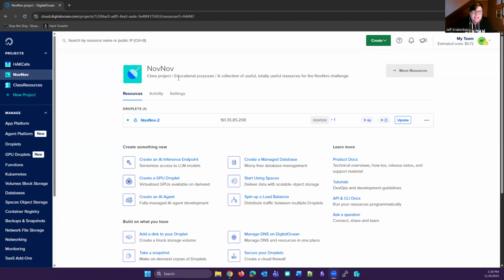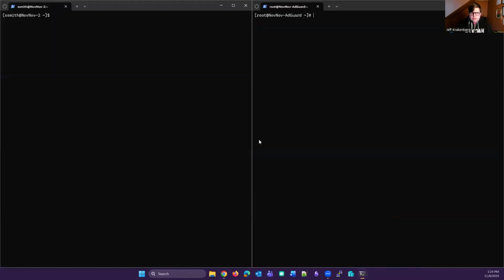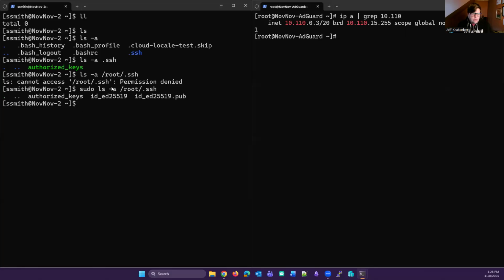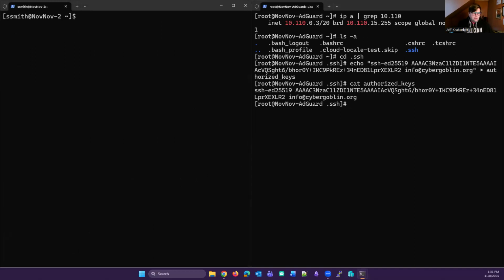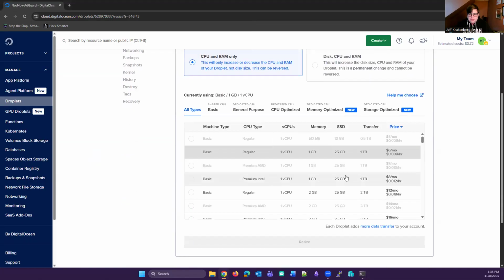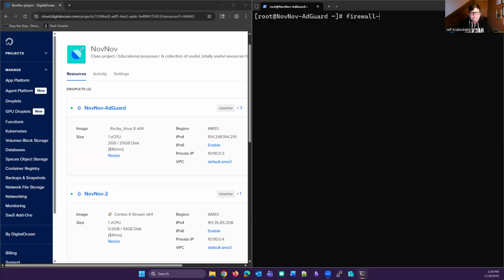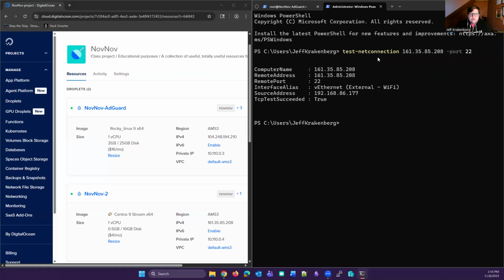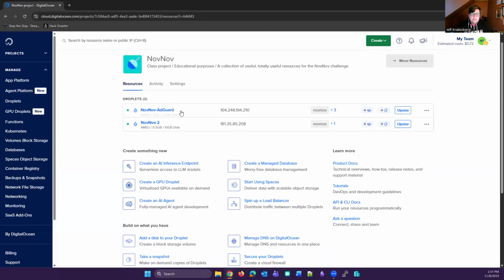Poor Person's Jump Server + Prep for AdGuard | NovNov8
Welcome to Day 8 of my NovNov technical project! Today had some errors but I blame the fact that I was almost electrocuted to death this morning.

This time around we are building a whole new droplet to run a Service called AdGuard. We'll actually get into AdGuard in the next video, but for this one we've got to get the bones set up.

In this video, we cover:

- Creating a New Droplet
- Turning NovNov-2 into a Poor Person's Jump Server
- Testing connection between NovNov-2 and NovNov-AdGuard
- Upsizing a Droplet, because OOM-killer got us!
- Getting back into NovNov-AdGuard and installing Firewalld
- Using rich rules and firewall-cmd to restrict access to NovNov-AdGuard so that only NovNov-2 can ssh in.
- Forgetting which IP I was supposed to be pinginging
- Verifying Jump Server works by ssh-ing into NovNov-2, then ssh-ing from NovNov-2 to NovNov-AdGuard

This one was... a bit more of a struggle. We'll get our stuff together tomorrow. Probably.